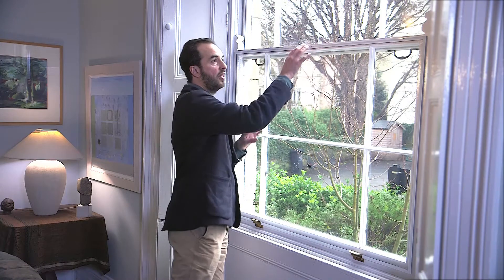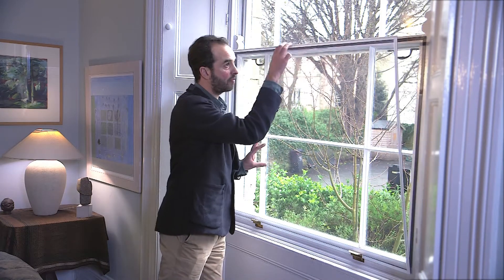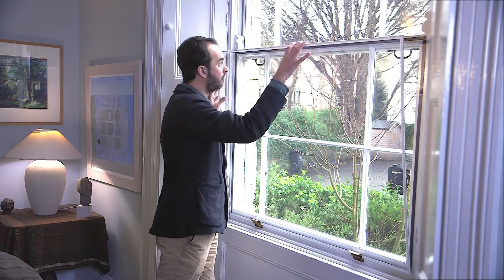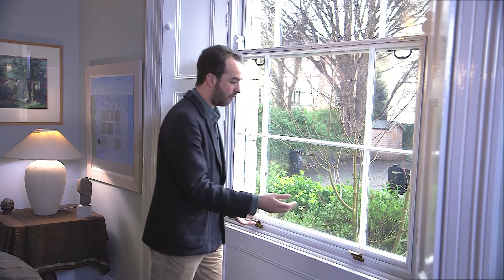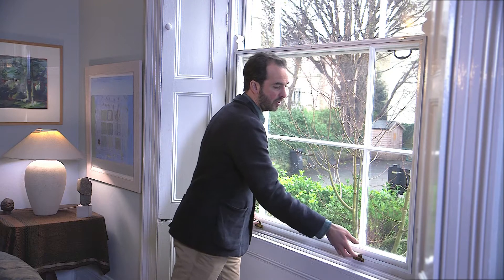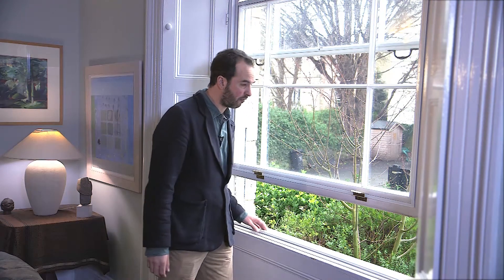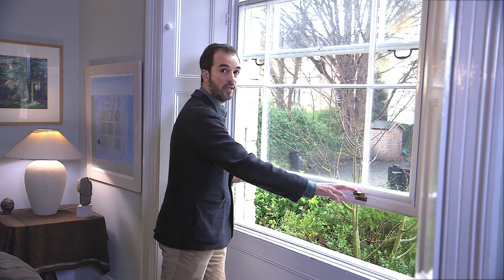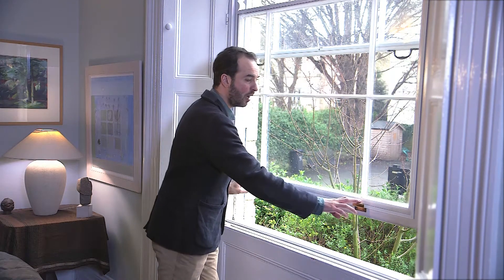A demonstration of energy saving Secondary Glazing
In this short video - as part of the SMART LIVING STARTS AT HOME series - Mukti Mitchell, Director of CosyHome Company and author of The Guide to Low Carbon Lifestyles, demonstrates Secondary Glazing .